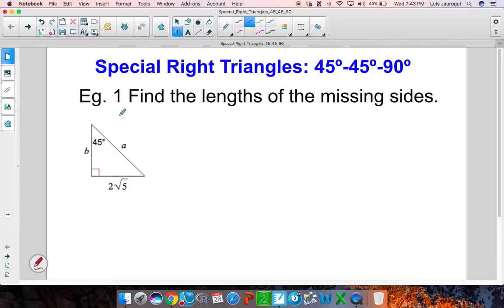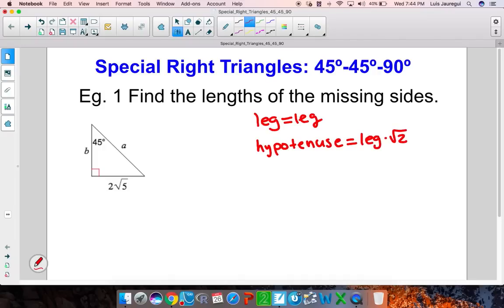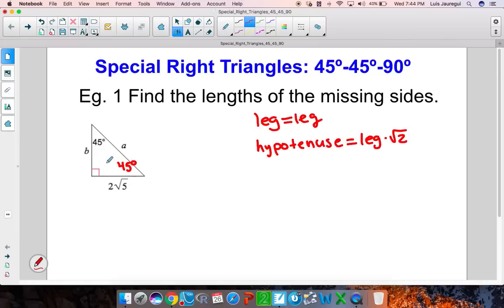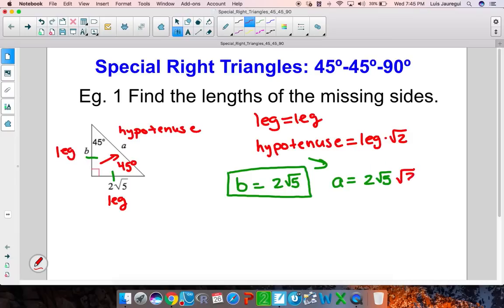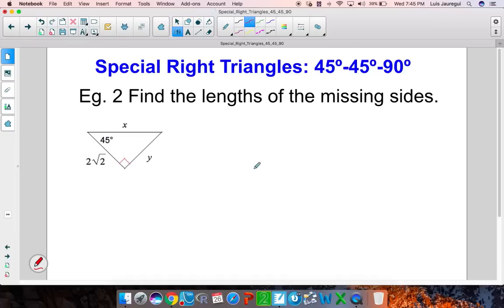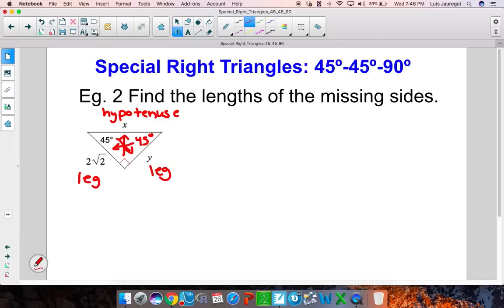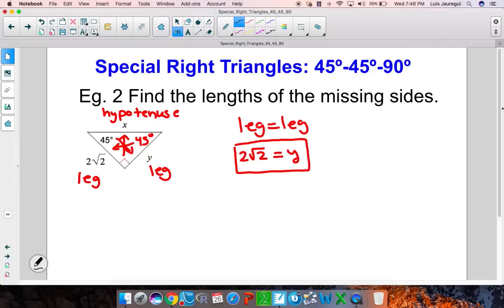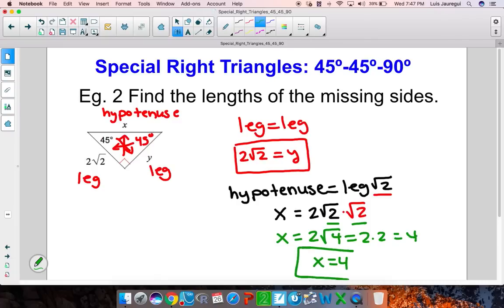Special Right Triangles 45-45-90